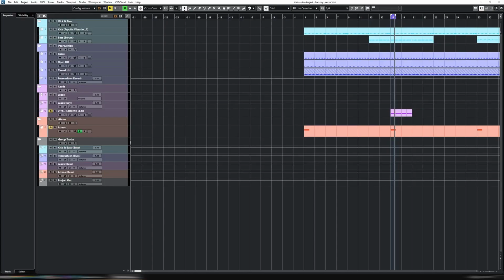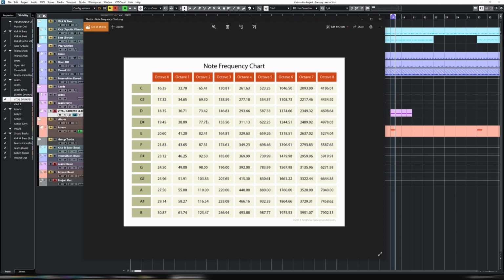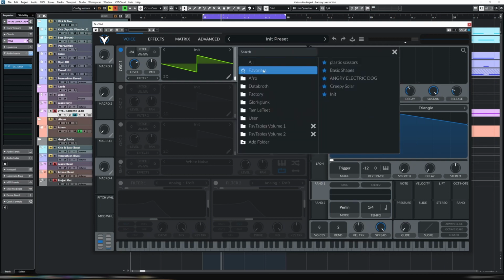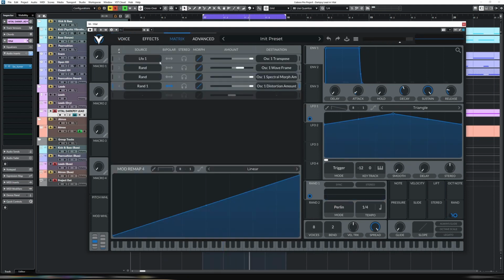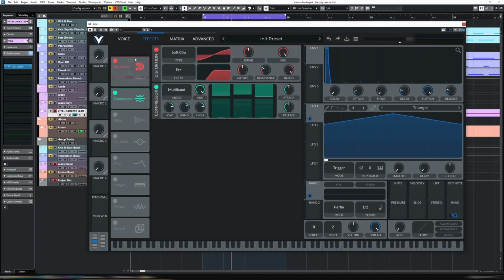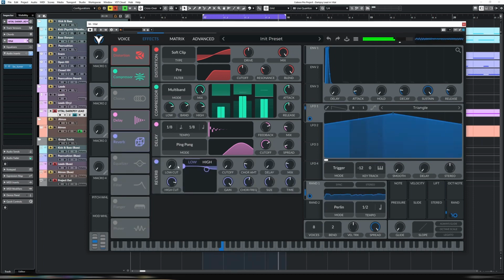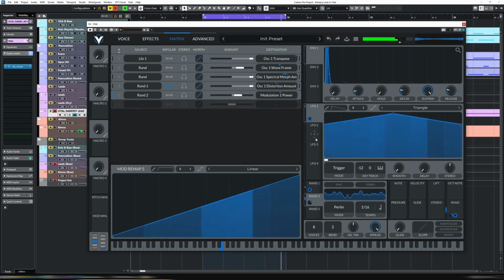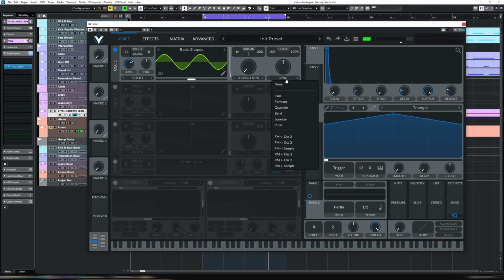Mental Darkpsy FM Leads with Vital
This week we create mental FM leads in Vital.  Aimed primarily for Darkpsy but equally suitable for most Psy subgenres.